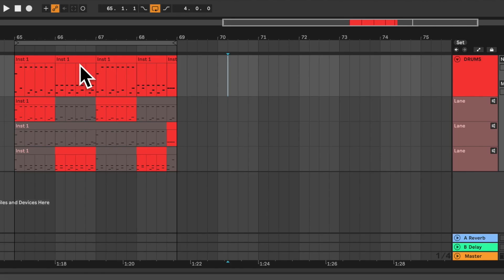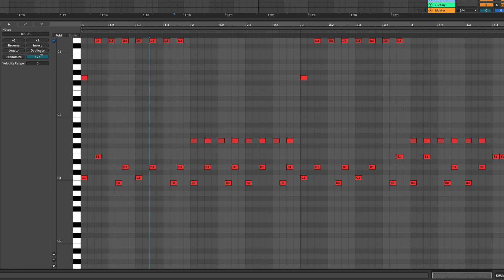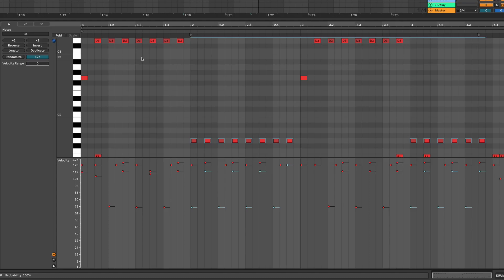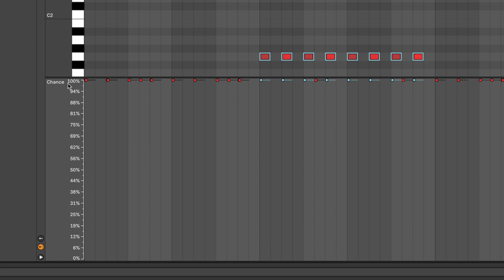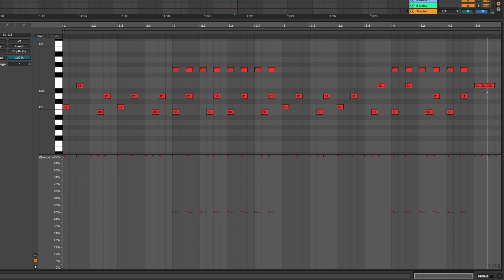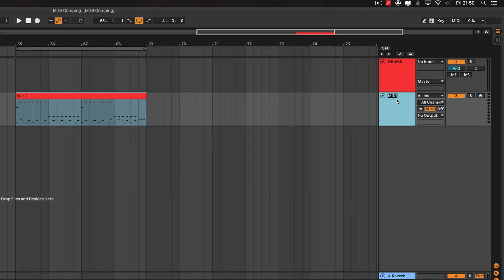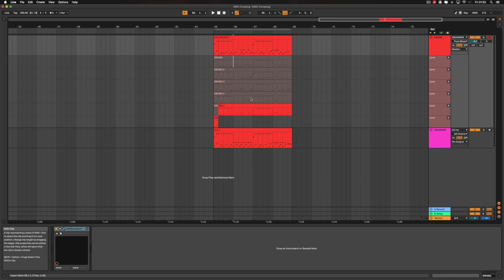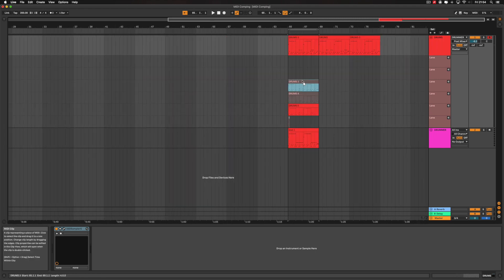IMPROVE MIDI ROCK DRUMS in ABLETON LIVE 11 using CHANCE and VELOCITY RANGE!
ABLETON LIVE 11 - NEW FEATURES FOR ROCK AND PUNK - EP. 05

Are your MIDI drums too boring or too fake? Do you wish they sounded more natural and more human? In ABLETON LIVE 11, thanks to CHANCE and VELOCITY RANGE, you can quickly add some human feel to your MIDI TRACKS!